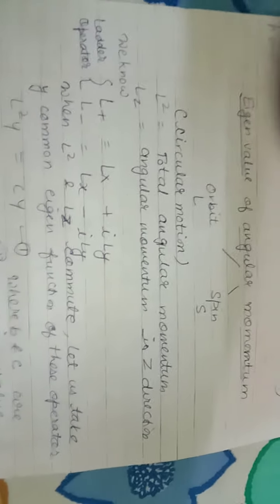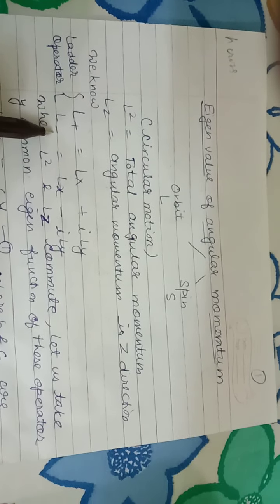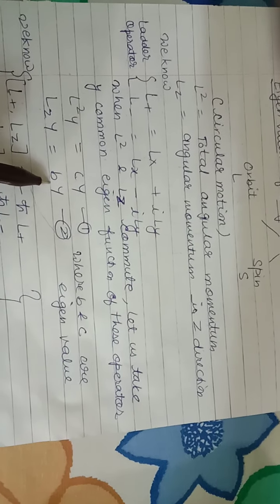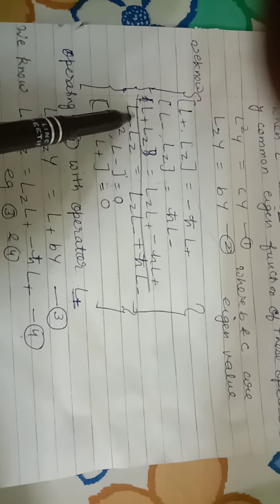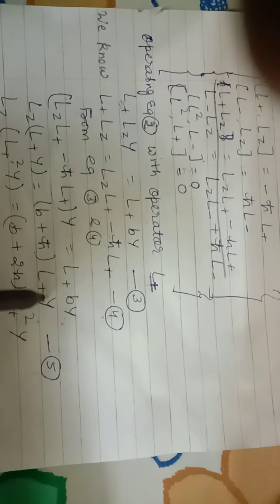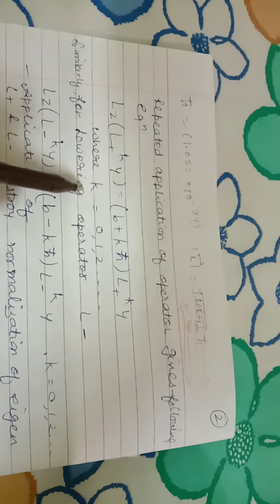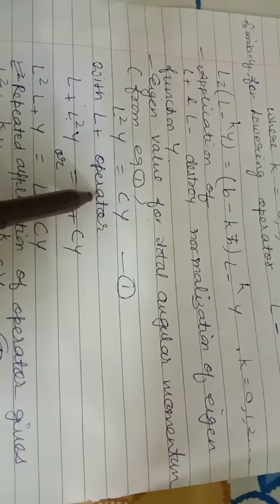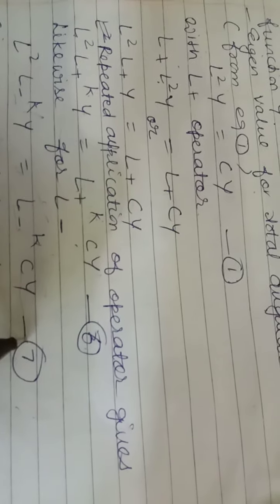Eigen values of Angular momentum II Quantum mechanics II Dr. Jyoti Sharma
Lecture by Dr. Jyoti Sharma